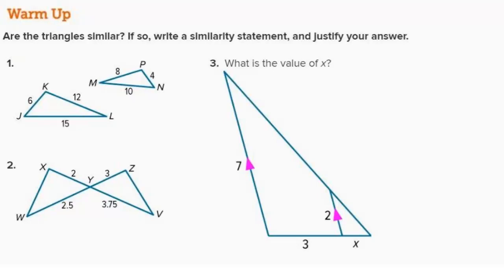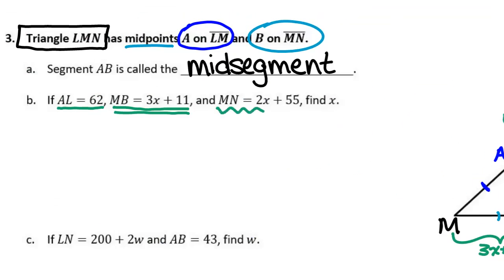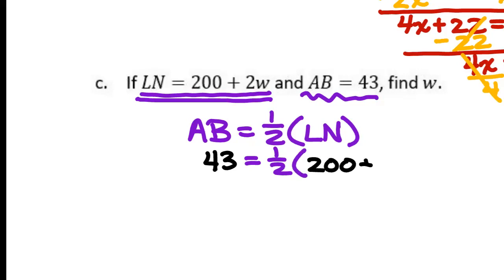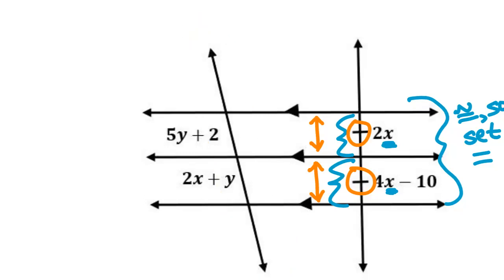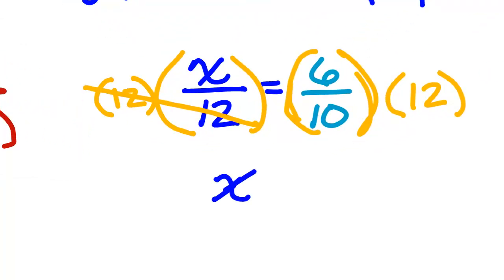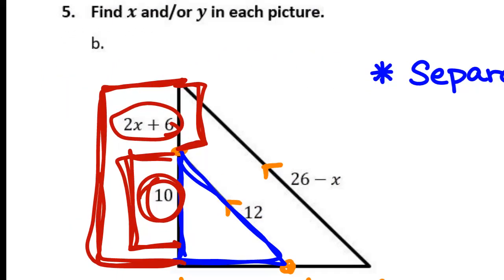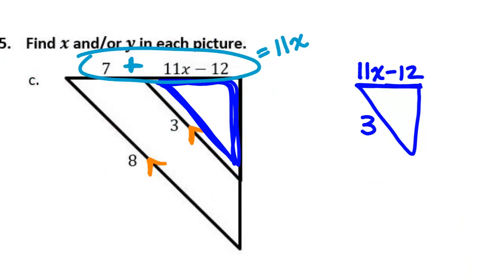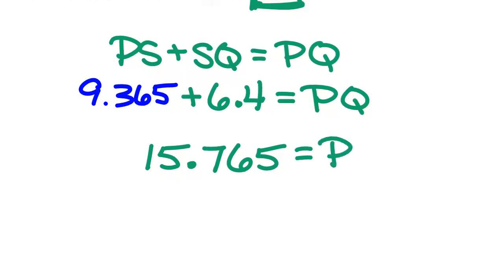Geometry Friday 1-19 Solving Problems with Triangle Proportionality and Midsegments